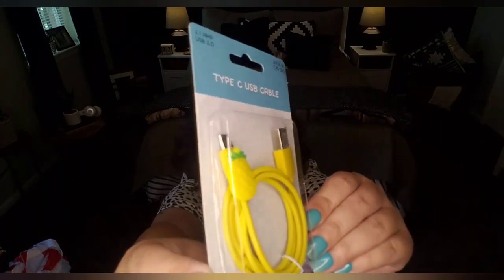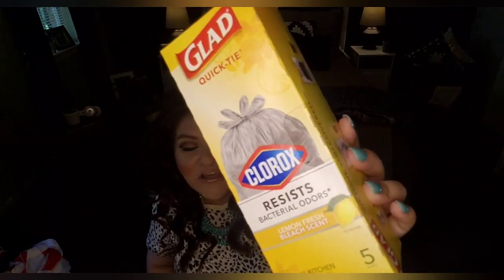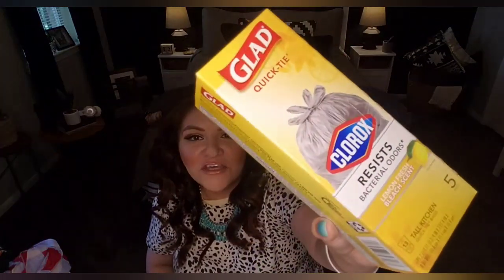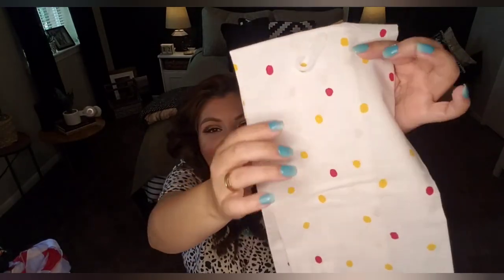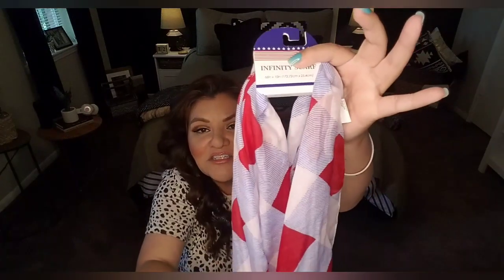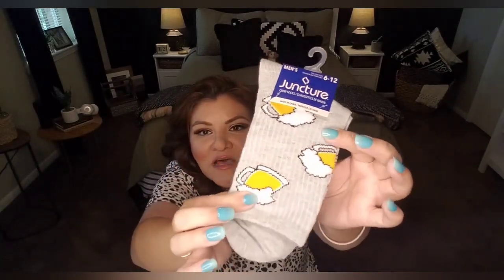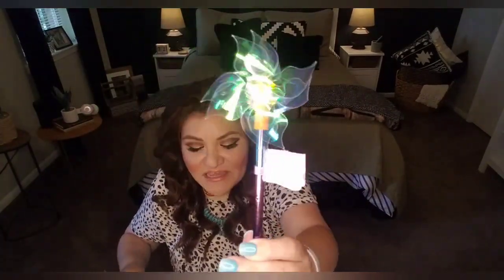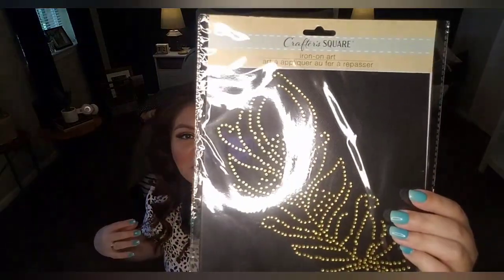🦈 JAWSOME 🦈 DOLLAR TREE HAUL ((LARGE)) 05/11/2021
You may need a bigger boat to carry all these jawsome Dollar Tree finds!

This large Dollar Tree haul features lots of stuff to keep your family busy on a budget this summer.  In addition to interesting novels, coloring books, stationary, stickers and kitchen accessories, toys and novelty pens are included plus so much more!

Don't forget to enter the contest for the beautiful rose bandana!  The deadline to enter is 5/13/2021. You must be 18 years of age or older, be a subscriber,  live in the U.S.A. and comment the word "rose" or use a "rose emoji" in the comment section of this video by 5/13/2021.  The drawing will be held during Friday, May 14th's haul.